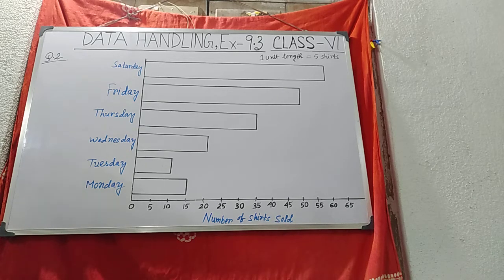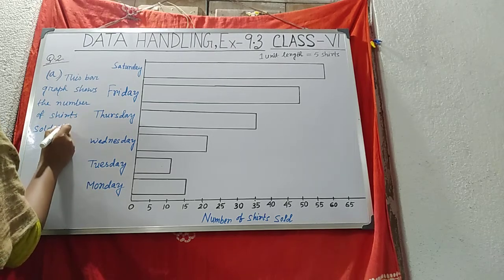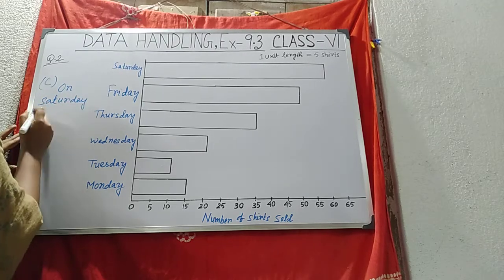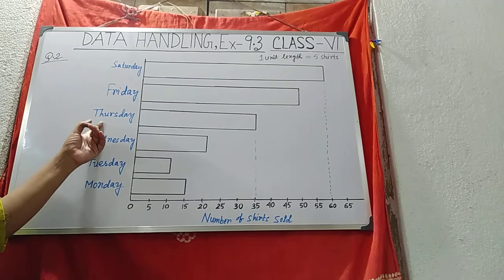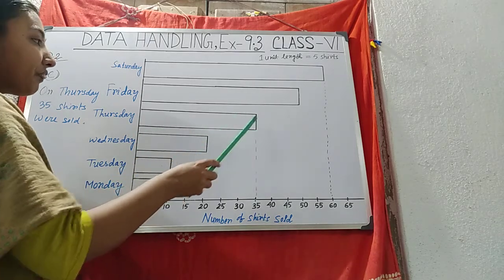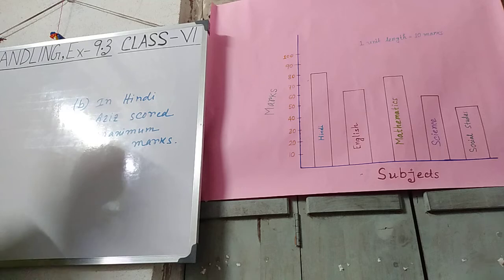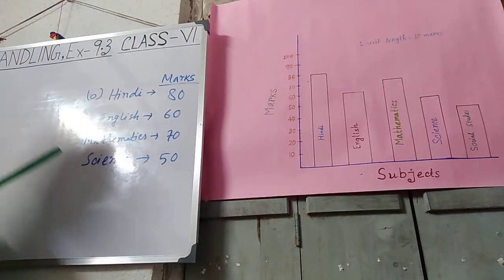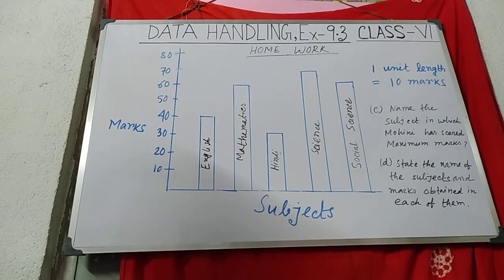Class 6,data handling,exercise 9.3solutions part 2